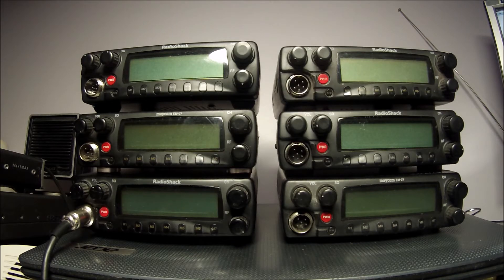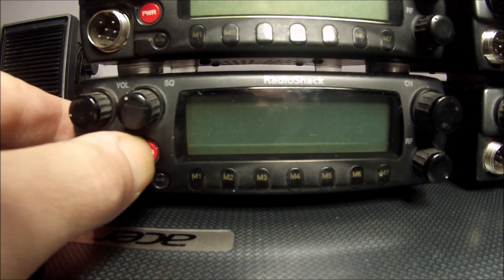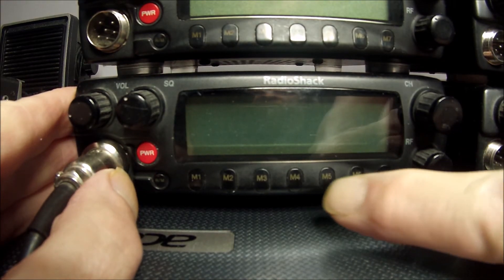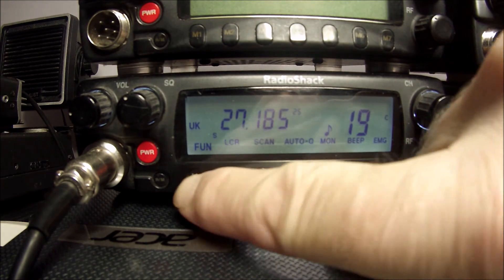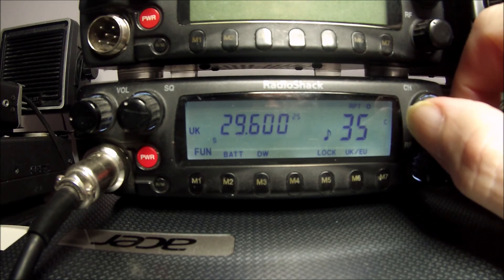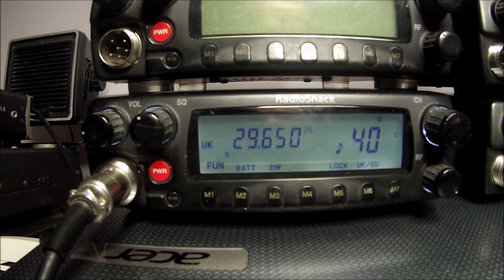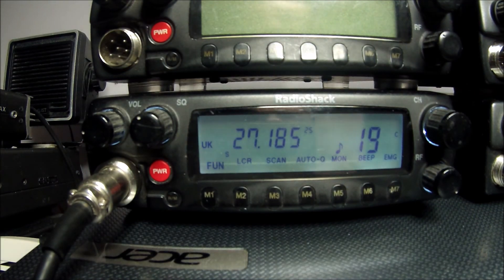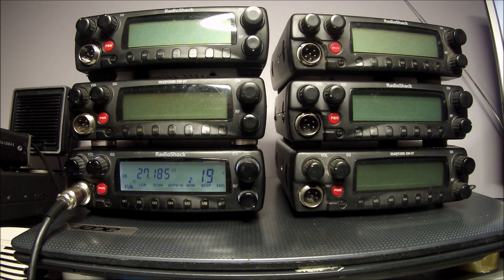10 meters FM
Radio's that are easy to convert to 10 meters FM. Stealth mode for the Radioshack TRC1080 and Maycom EM27